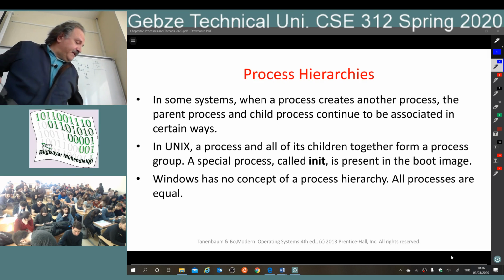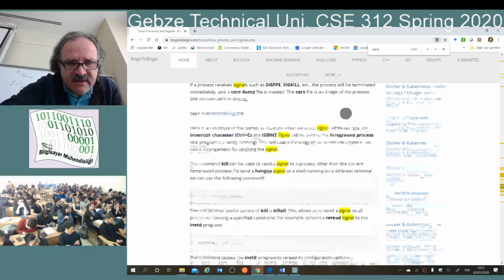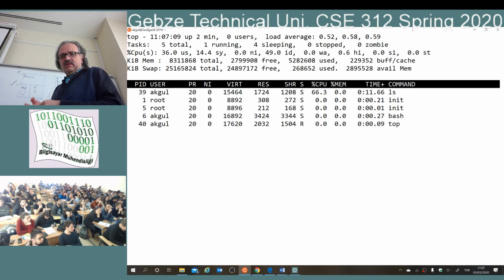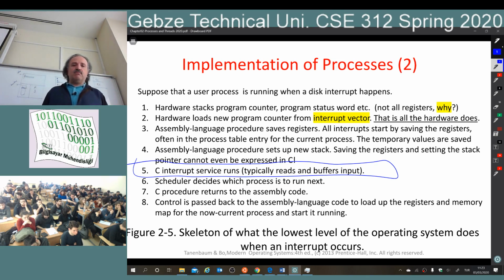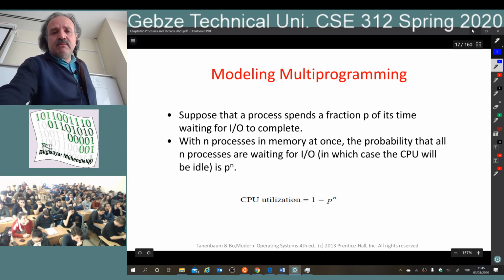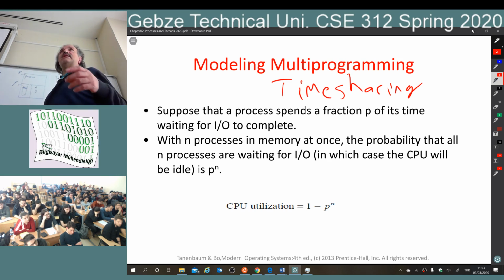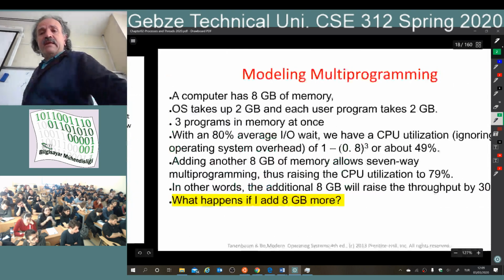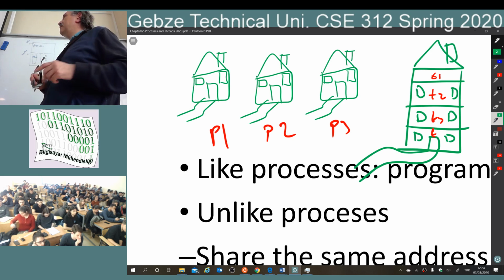CSE 312 Spring 2020 Mar 03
Processes and threads

Gebze Techical University Department of Computer Engineering Lecture Videos